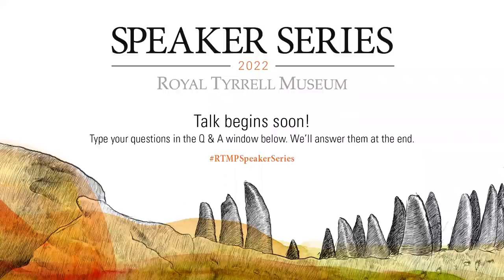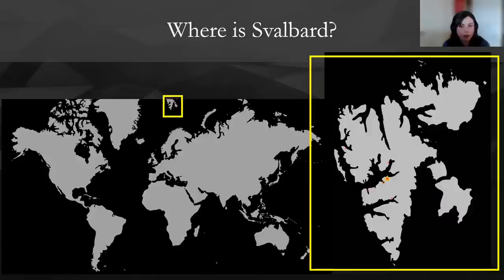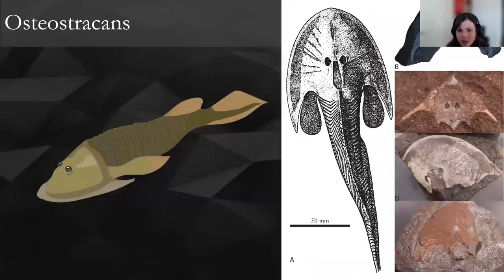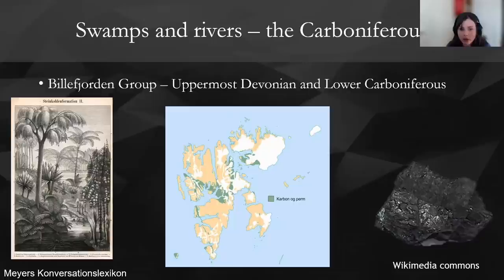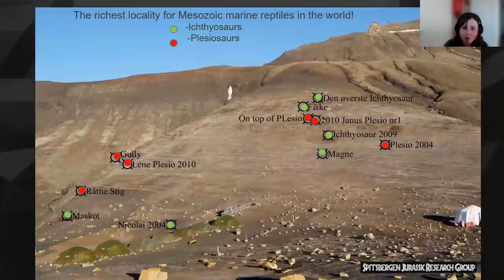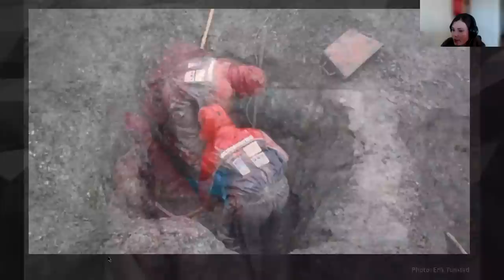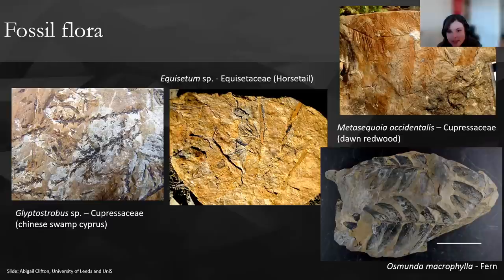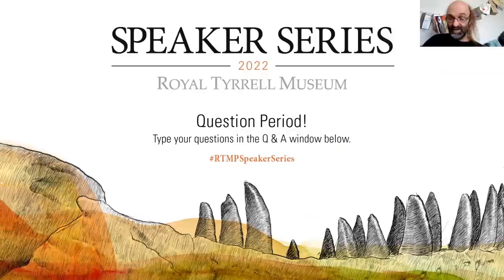Frozen Fossils: A History of Life in Svalbard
Presented by Dr. Aubrey Roberts of the  University of Oslo, Norway, April 28, 2022.

There are few places in the world where you can observe large portions of the history of life in a small geographic area. Svalbard, an Arctic archipelago on top of the world, is one of them. The archipelago sports fossils from some of the earliest jawless fish to advanced large reptiles. The near-lack of vegetation makes Svalbard an ideal place to search for fossils, but fieldwork can be rough and sometimes dangerous. Although it may not be home to the writer Philip Pullman’s armoured bears, it is certainly home to the non-armoured kind. In this talk, Dr. Aubrey Roberts presents how the life in and around the island group has changed from 470 million years ago to the present day. From the jawless fish of the Ordovician, to mass extinctions, huge marine reptiles, dinosaur footprints, and tropical forests, Dr. Roberts takes us on a journey through time with these frozen fossils.